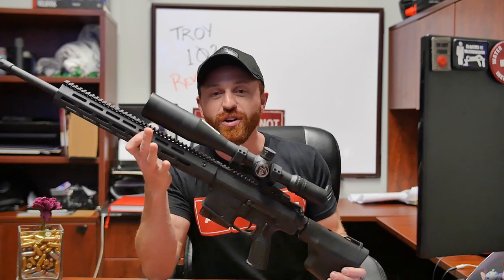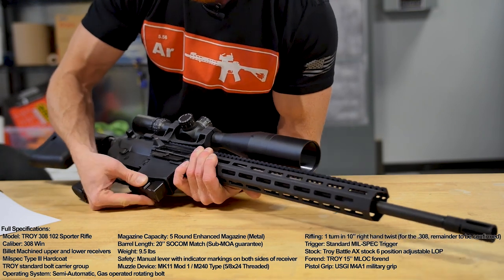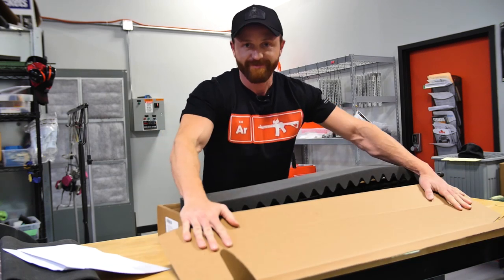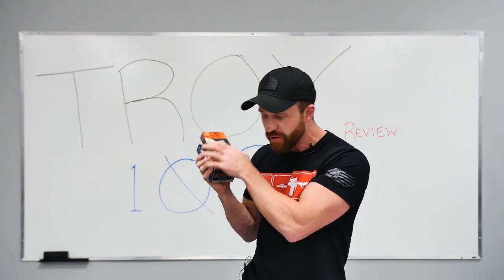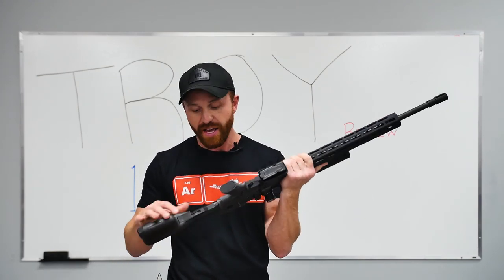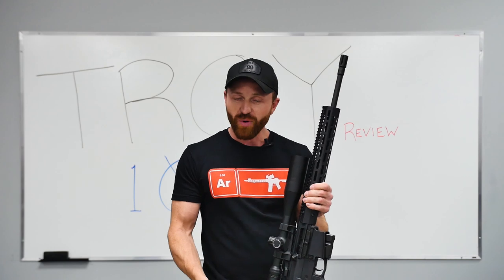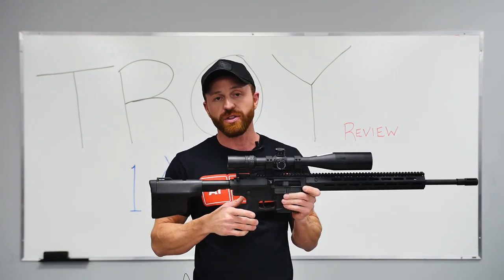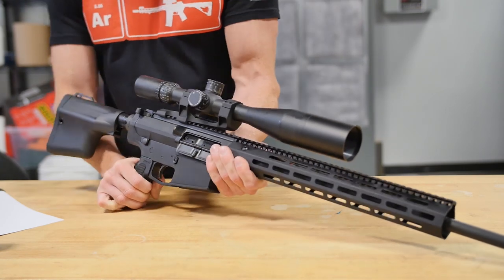Gun Review | Troy 102 Review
Steve does a quick Review of the Troy 102!

Full Specifications:
- Model:​ TROY 308 102 Sporter Rifle
- Caliber: 308 Win
- Billet Machined upper and lower receivers
- Milspec Type III Hardcoat
- TROY standard bolt carrier group
- Operating System: ​Semi-Automatic, Gas operated rotating bolt
- Magazine Capacity​: 5 Round Enhanced Magazine (Metal)
- Barrel Length​: 20” SOCOM Match (Sub-MOA guarantee)
- Safety​​: Manual lever with indicator markings on both sides of receiver
- Muzzle Device: ​MK11 Mod 1 / M240 Type (5/8x24 Threaded)
- Rifling​​: 1 turn in 10″ right hand twist (for the .308, remainder to be confirmed)
- Trigger​​: Standard MIL-SPEC Trigger
- Stock: ​​Troy Battle AX stock 6 position adjustable LOP
- Forend: ​​TROY 15” MLOC forend
- Pistol Grip: ​USGI M4A1 military grip

Jazzy - Hip Hop Instrumental
Artist:-Csus
Hip hop instrumental By BigAlBeatz